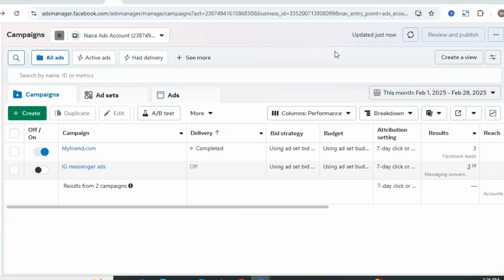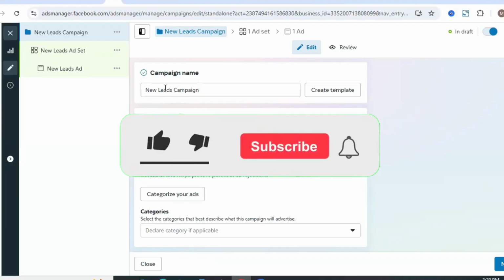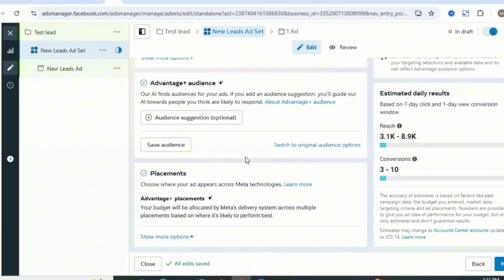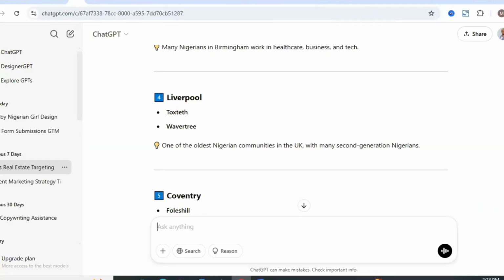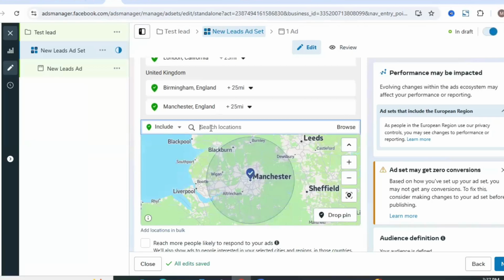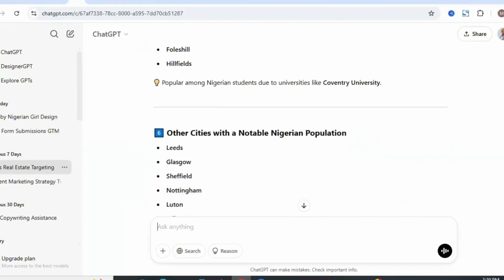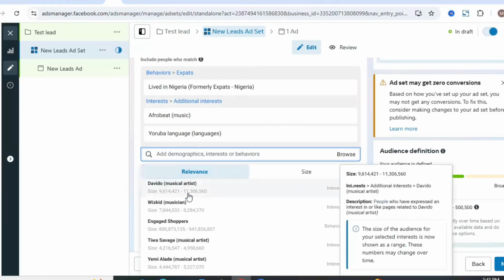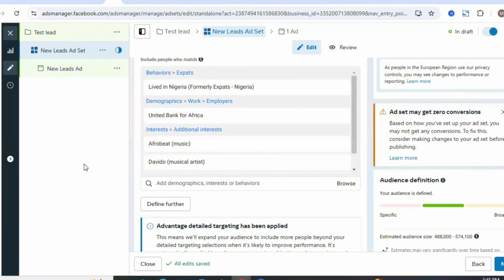How to Target Africans in the diaspora with Facebook Ads | Facebook Ads Targeting Tutorial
In this tutorial, you will learn how to target Africans living in the Diaspora with Facebook and Instagram ads.

RELATED TUTORIALS